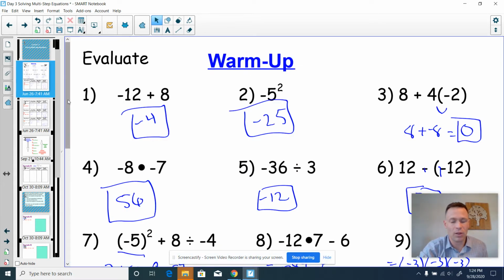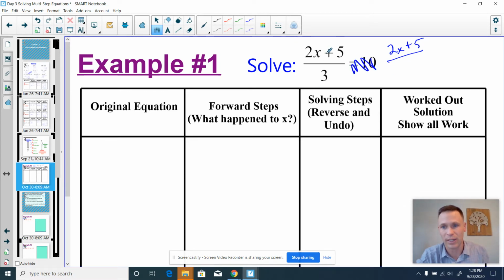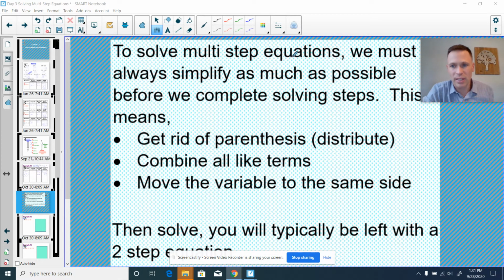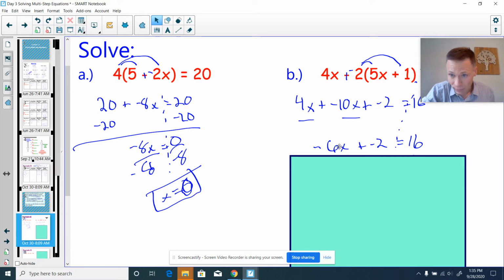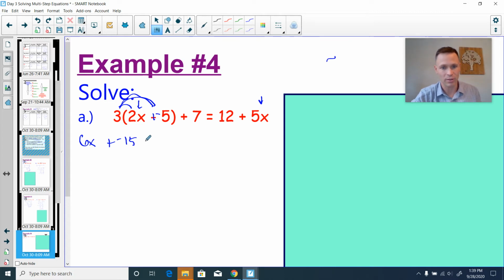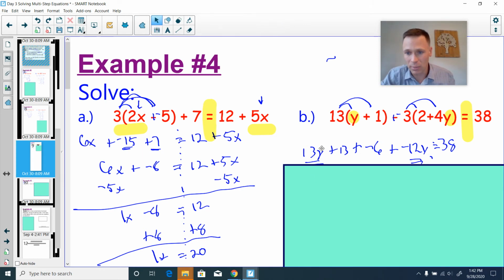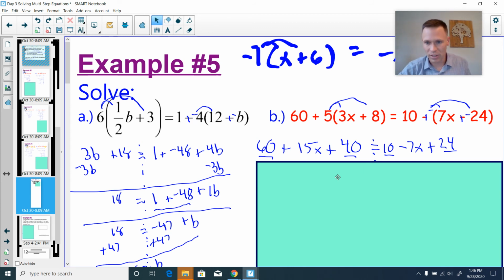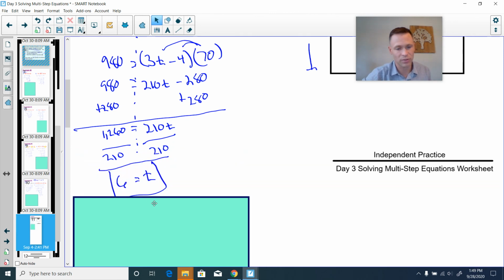1.3 Solving Multistep Equations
2:25 Explanation of Multi-Step Problems
3:47 Example 1
7:34 More Explanation (IMPORTANT!)
8:54 Example 2
11:42 Example 3
14:25Example 4
18:56 Example 5
23:51 Example 6